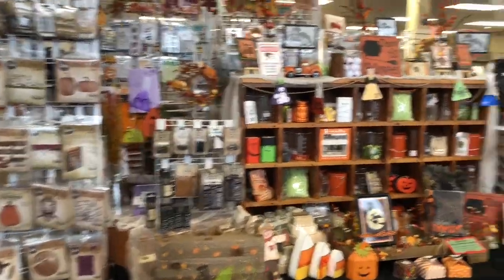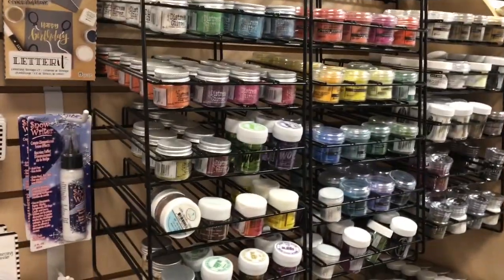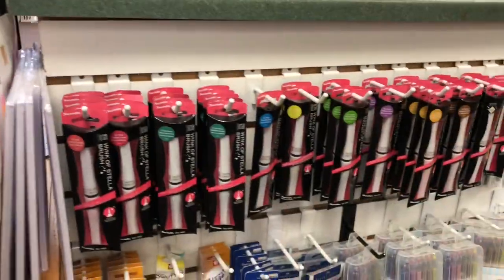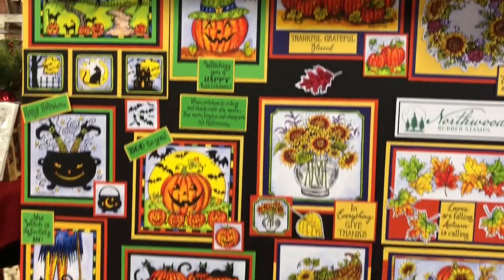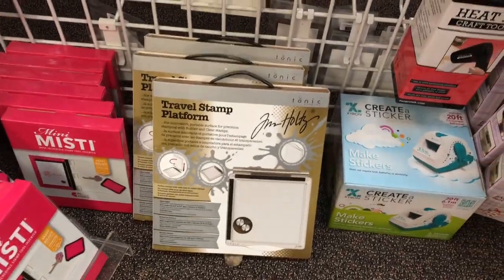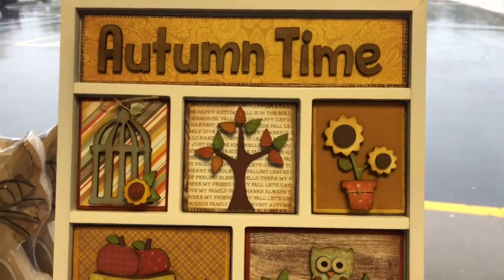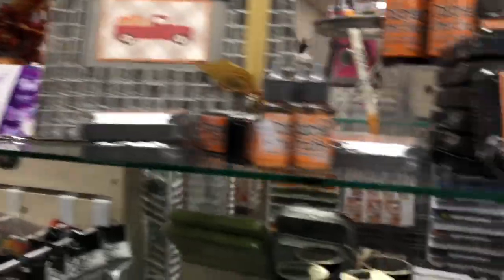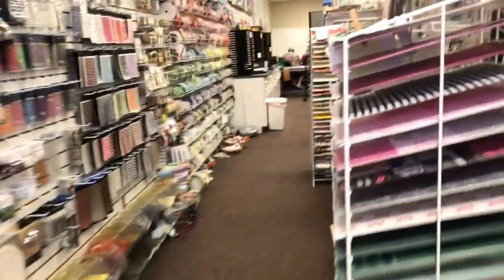Store Tour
Memory-Bound paper craft store in Ankeny Iowa